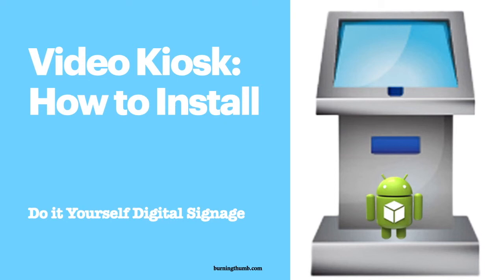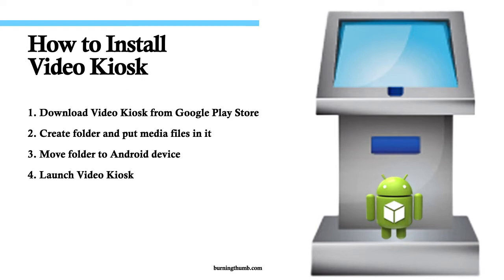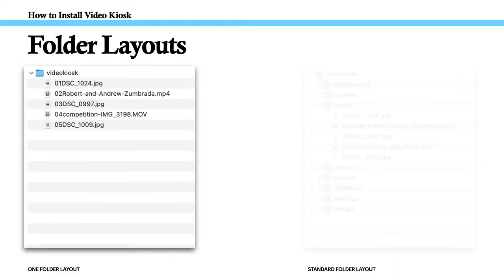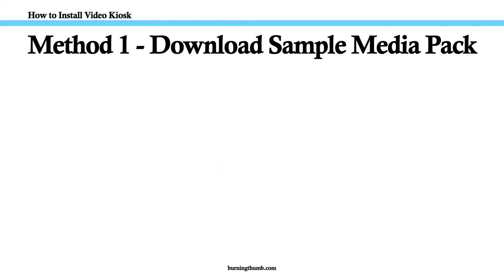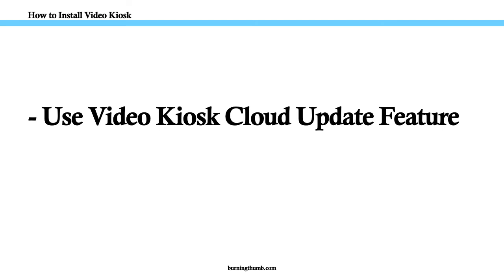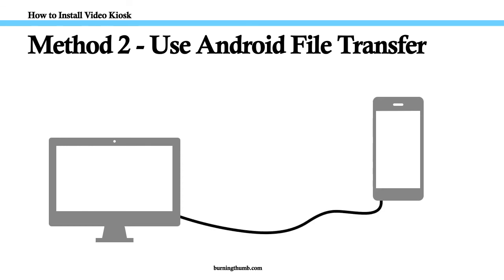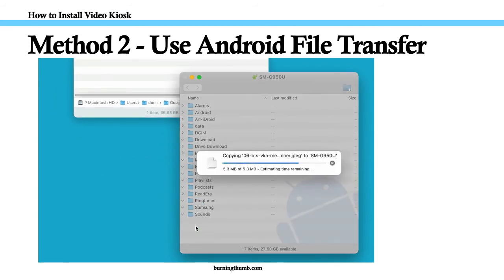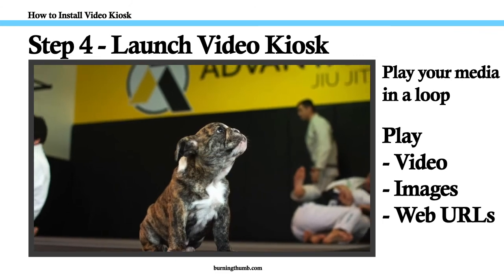Getting Started with Video Kiosk - Digital Signage | loop video | Touch Screen Kiosk for Android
In this video you’ll learn how to install Video Kiosk to create digital signage, to loop video or to create a Touch Screen Kiosk for your Android phone, tablet, TV Box or Android TV.

Installing and Using Video Kiosk is easy!
Here's what you do:
1. Download Video Kiosk from Google Play Store
2. Create a folder and put media files in it
3. Move the folder to Android device
4. Launch Video Kiosk
Video Kiosk will now play your Media in a loop, unattended. You can play videos, images and URL shortcuts, or any combination of the three. That WAS EASY!

Chapter Timestamps

00:00 How to Install
00:26 Overview
00:49 Step 1 - Download Video Kiosk from the Playstore
01:09 Step 2 - Create a Video Kiosk folder and put your media files in it
02:05 Step 3 - Move the folder to your Android device
03:27 Step 4 - Launch Video Kiosk

Video Kiosk Android features:

Flexible display modes
- Use Full Screen display to loop video and images on an Android TV,  tablet or phone – perfect for Digital Signage
- Use Split Screen for Digital Signage with widgets (for example, loop video in one, widgets in the other three)
- Use Interactive Kiosk mode to set up a Touch Screen Interactive Kiosk

Remote Update
- Update all of your video kiosks, simultaneously, from anywhere that you have Internet access and with no device downtime

Control Playback Order and Schedule Playback
- Control Playback Order using filename, Playlists, Random order or Round Robin
- Control playback time using Calendar, XML file, Motion Detection or Device Location

Robust, Secure and Reliable
- built-in logic to handle common sources of playback interruption, such as restarts, awakening from sleep, unplayable media, updating content loop while kiosk is running
- security options for controlling App access and device access

🔥 SIMPLY RELIABLE DIGITAL SIGNAGE
Make digital signage, loop video, or make a Touch Screen Kiosk for your Android phone, tablet, TV Box or Android TV